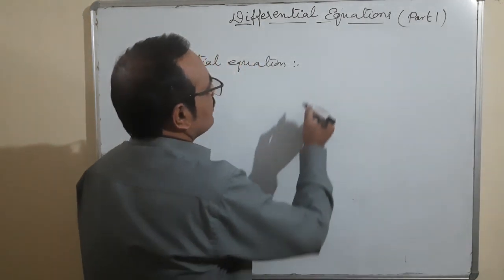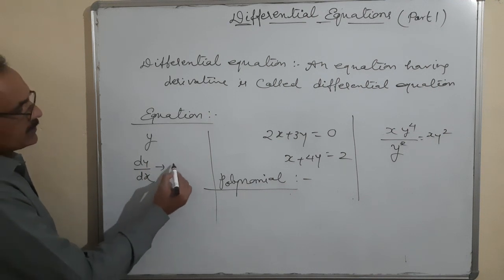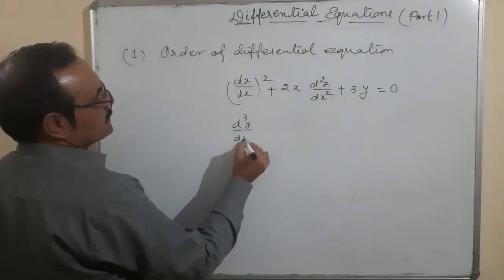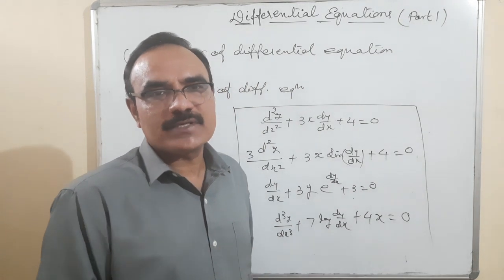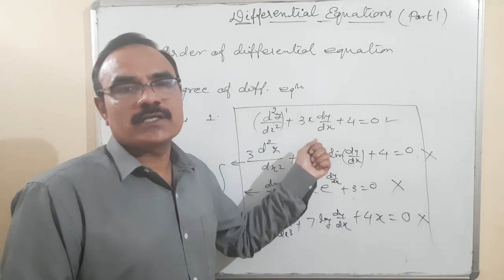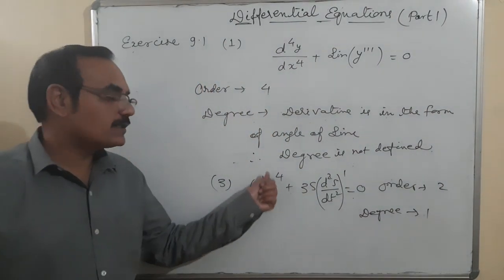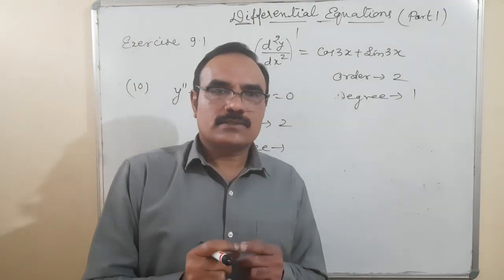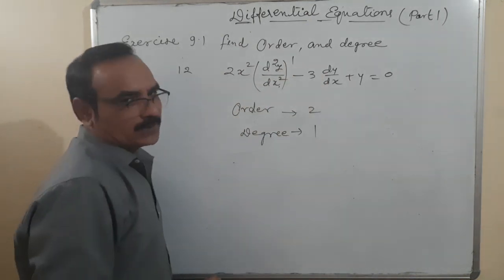Class Xll Differential equations Part 1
Definition of Differential equation, order and degree of differential equations, exercise 9.1